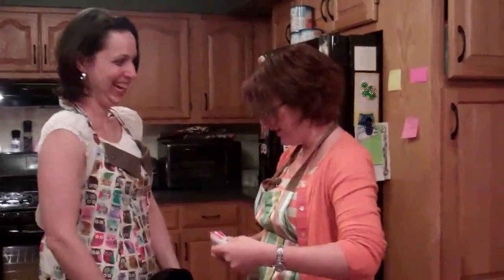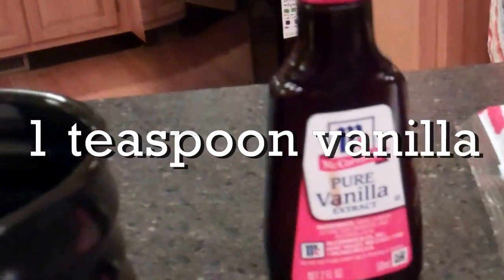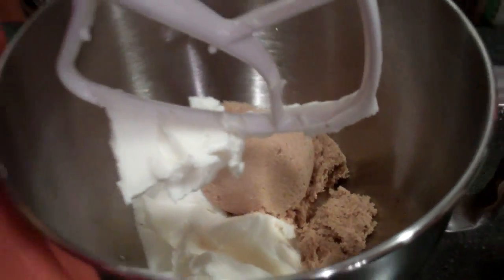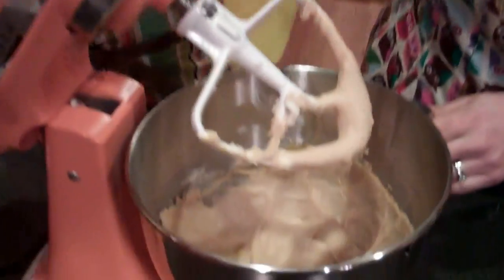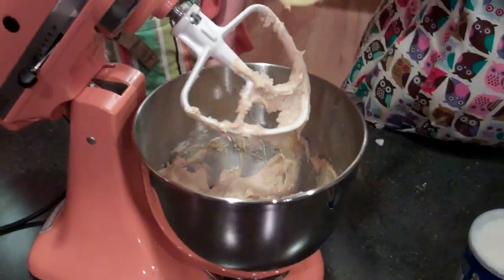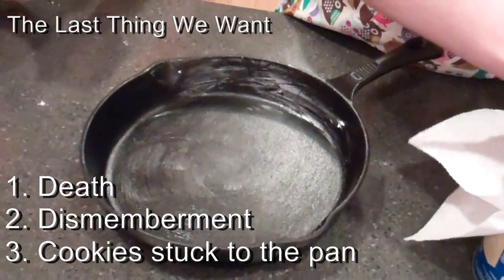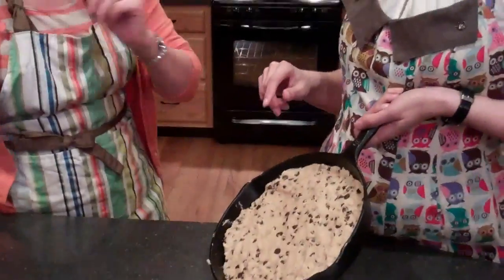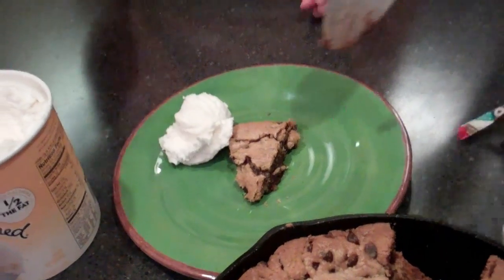Gettin' Saucy with Rebecca Scott - Skillet Cookie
Put it down and lock it - what what what!